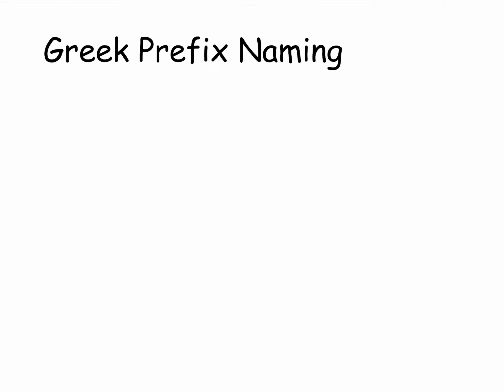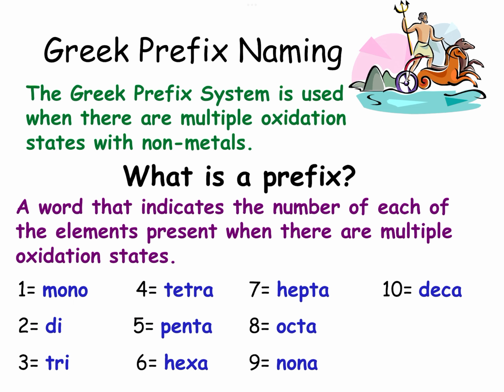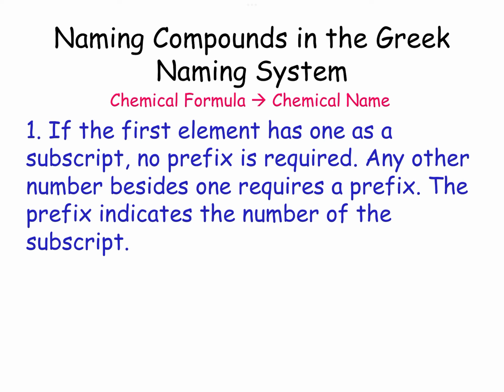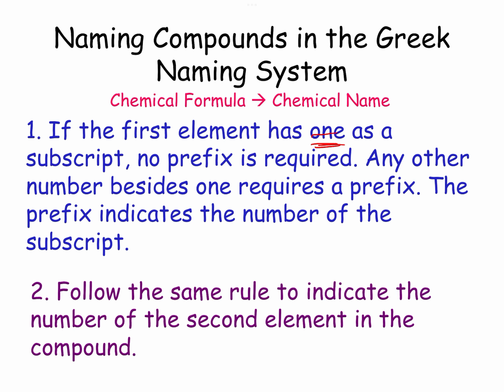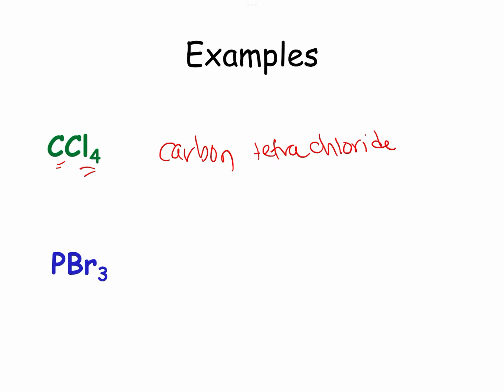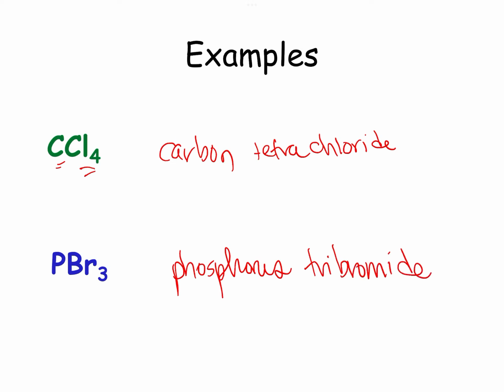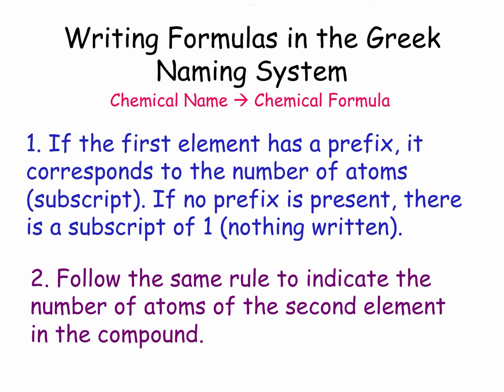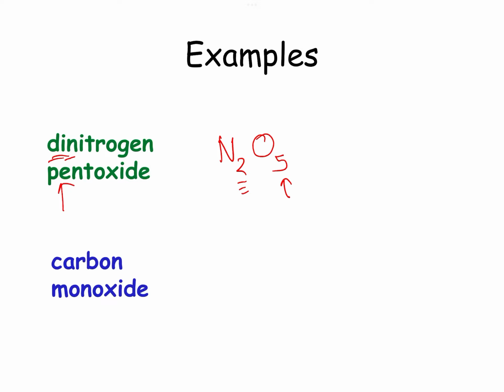Greek Prefix Naming System Notes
Greek Prefix Naming System